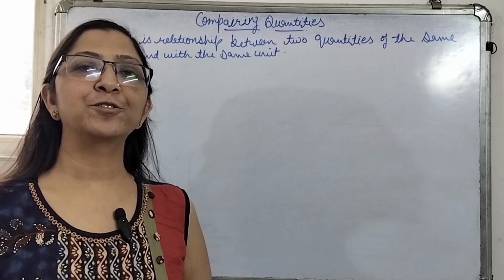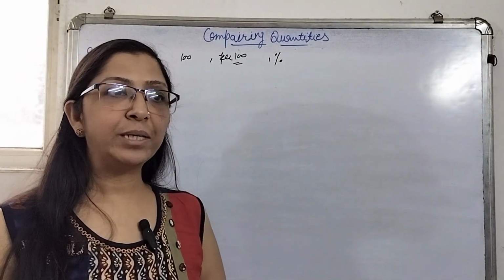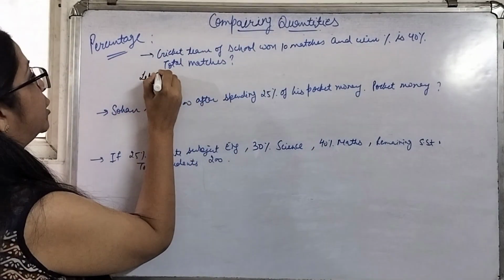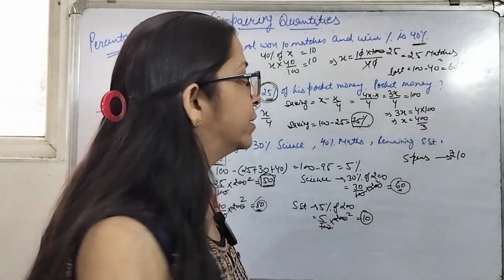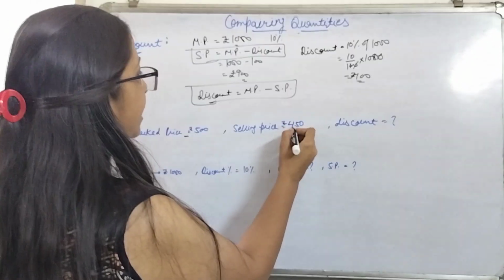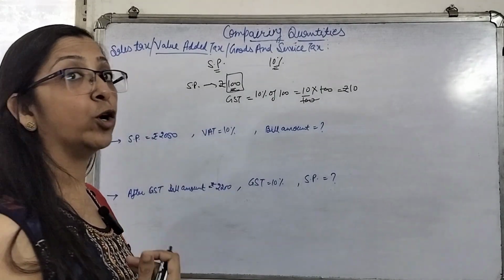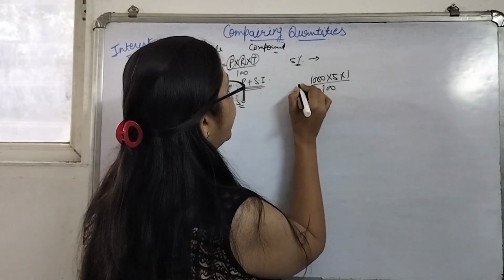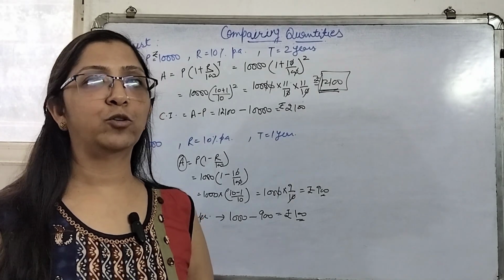Comparing Quantities l grade 8th Math l quickrevision l ncert l cbse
hello, this video contains all about comparing quantities. About Ratio, percentage, unitary methods of comparing quantities and their applications in finding discount, taxes, interest.
Comparing Quantities#grade8th#quickrevision
simple interest
compound interest
VAT, GST, taxes
Discount
comparing quantities in one shot
conceptual explanation